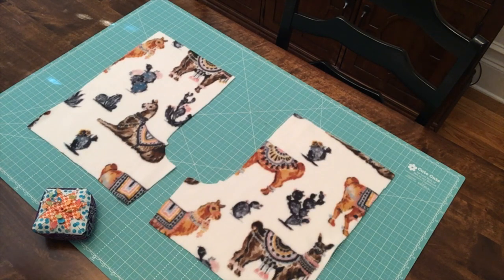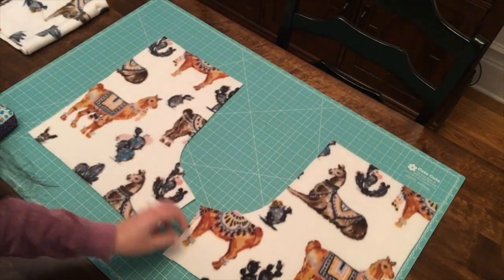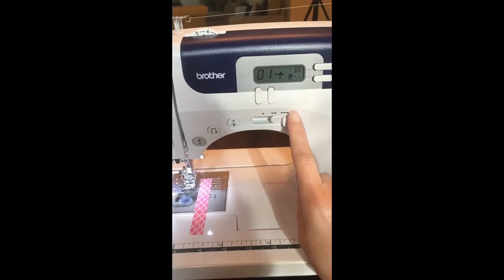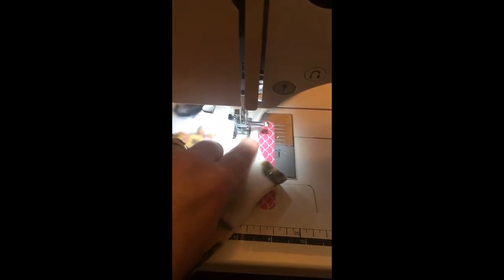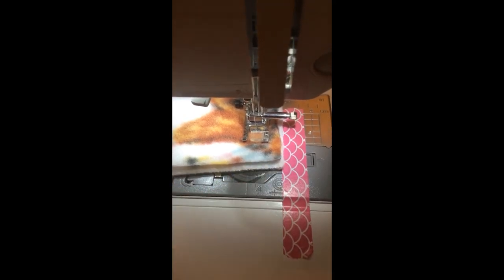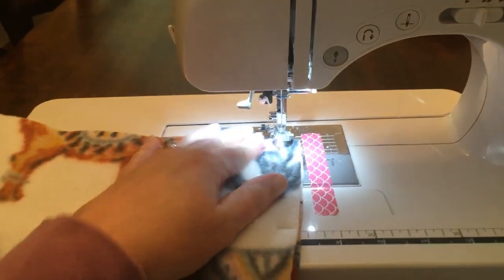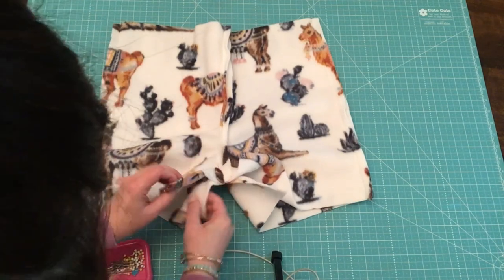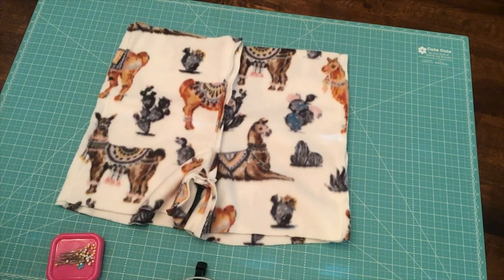Pajama Shorts Week Two